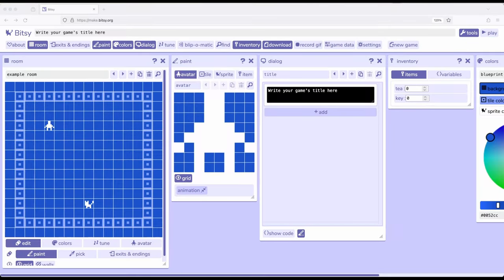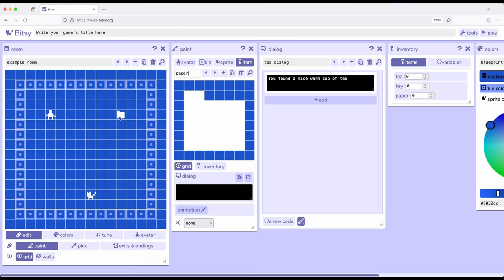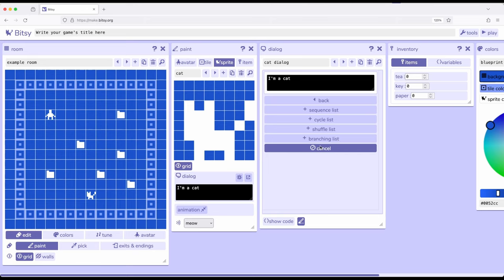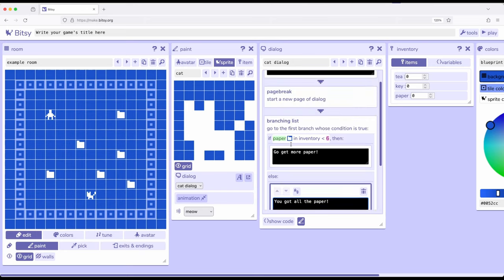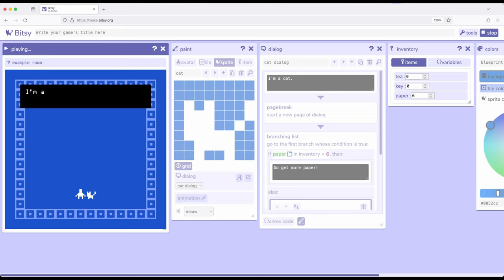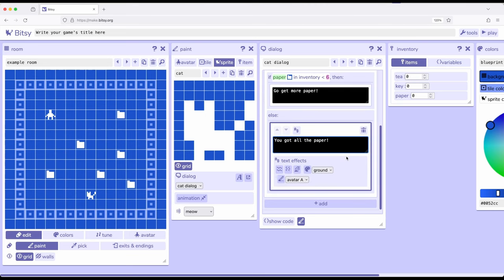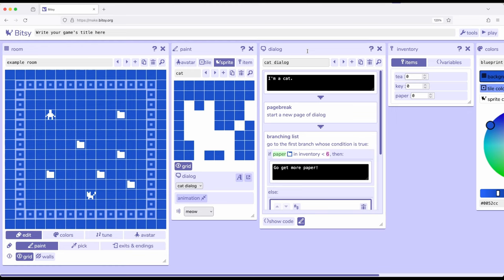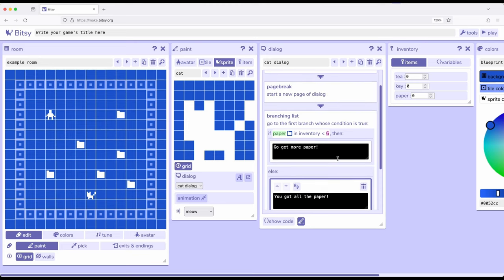Bitsy 8: Interactions: Example: Collecting Papers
This video demonstrates an example of using a Branching List within Bitsy 8. Through using different "branches" of an extended interaction, it becomes possible to begin to use game mechanics such as collection and performing tasks with Sprites responding to these actions and goals within and across rooms.